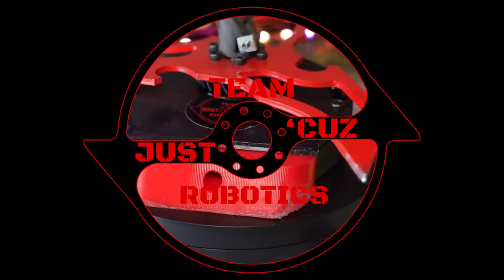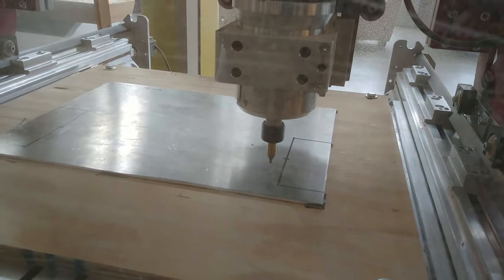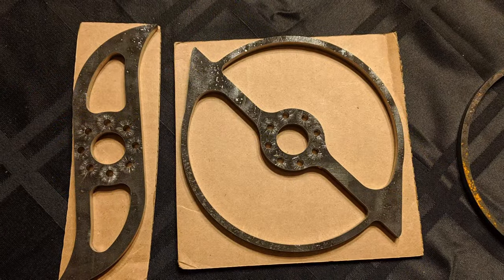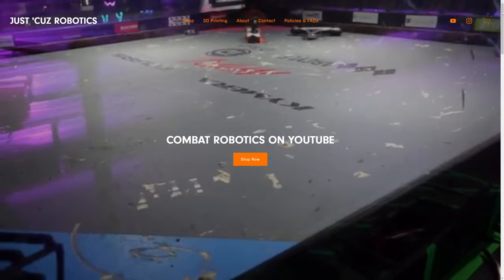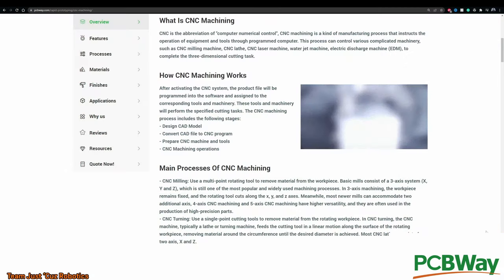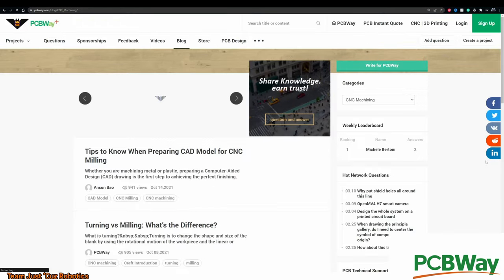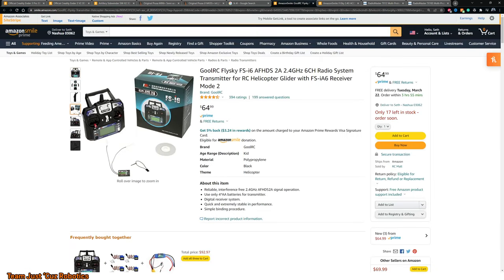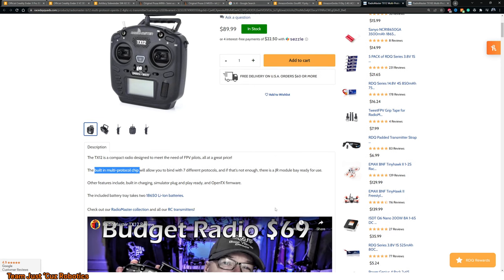How Much My Combat Robots Cost and How To Save Money On Yours!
How much money does it cost to compete in the sport of combat robotics? Watch and find out!

Transmitters:
FS i6 Radio
QX7 Radio
Radiomaster TX12
Radiomaster TX16S

3D Printers:
Ender 3 Pro ($220-250 kit)
Ender 3 V2 ($270-300 assembled)
Sidewinder X2 ($470-500 assembled)

Other:
My dual LiPo charger
Good cheaper charger
TS100 Soldering Iron
Pinecil soldering iron

Chapters:
00:00:00 Intro
00:01:35 The Beginning
00:03:03 Division V1
00:05:38 Division V1 Cost Breakdown
00:06:11 My Other Robots
00:07:34 Where's the Money From?
00:08:47 Thanks to my Sponsors!
00:09:38 SPONSOR: PCBWay
00:10:29 Cost Savings
00:11:05 Time vs Money
00:12:45 Services Worth Outsourcing
00:14:28 Recommendations
00:17:55 Outro